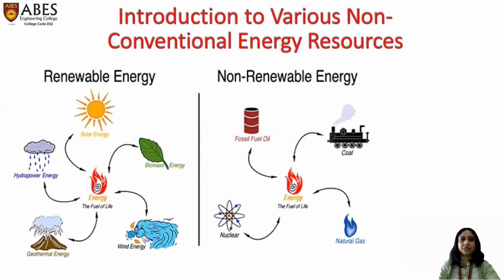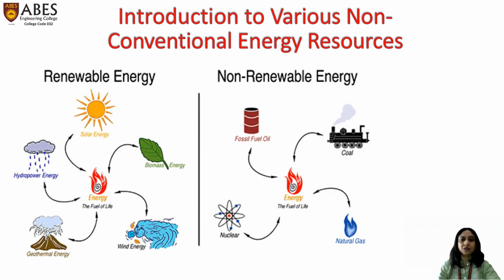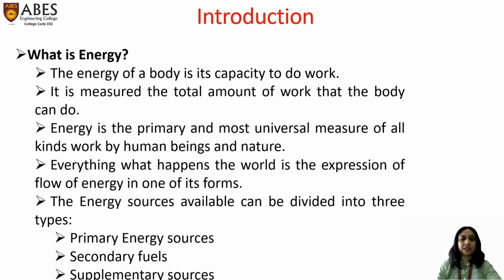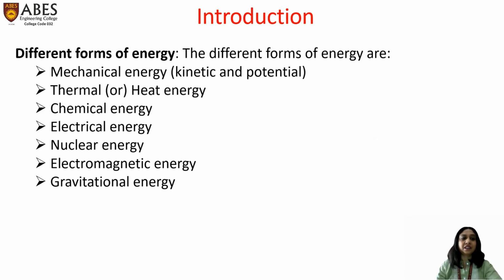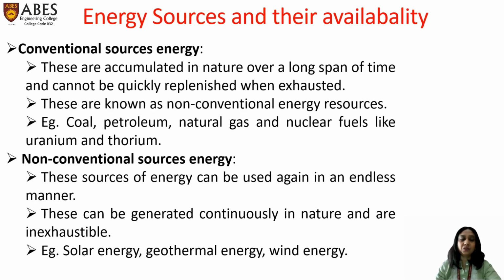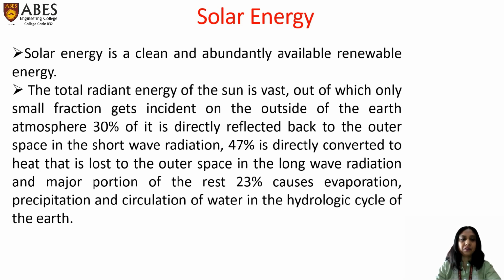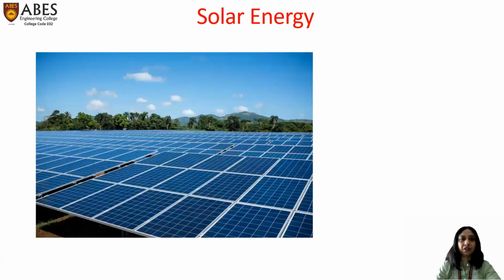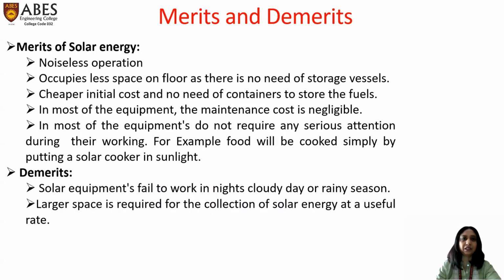Renewable Energy Resources (Part 1/2) | ABES Engineering College, Ghaziabad